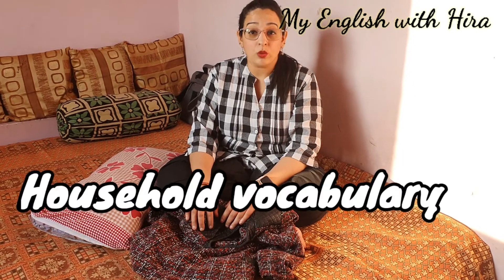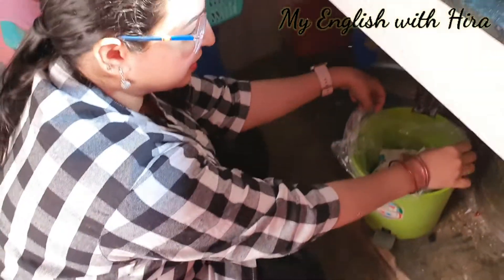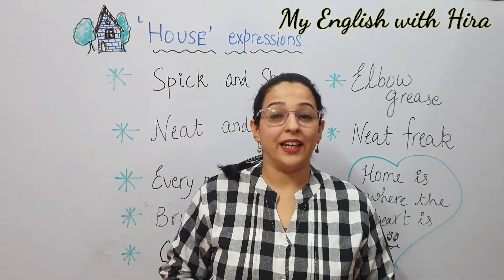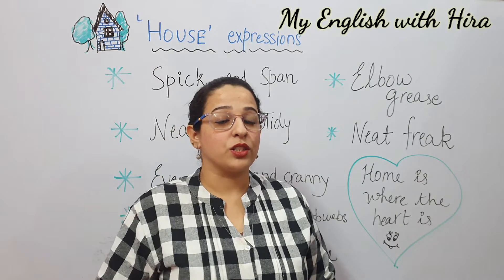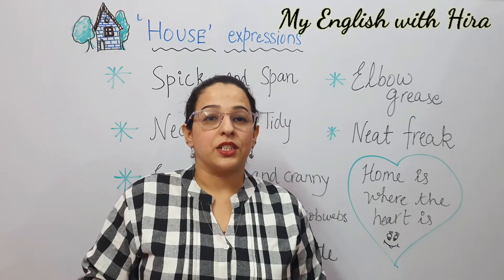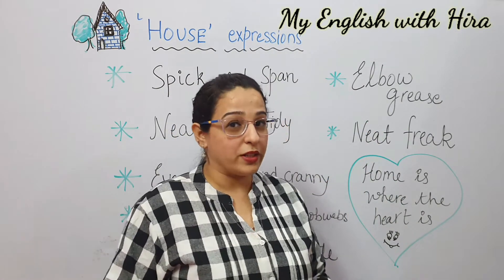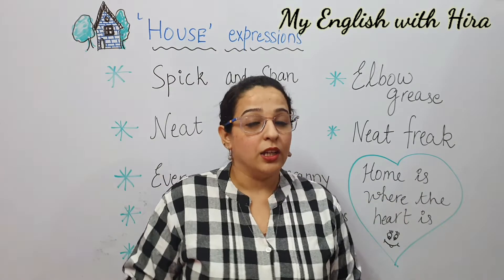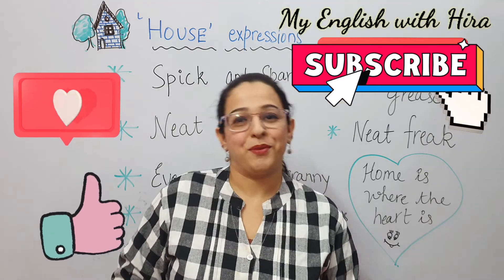Household vocabulary and expressions